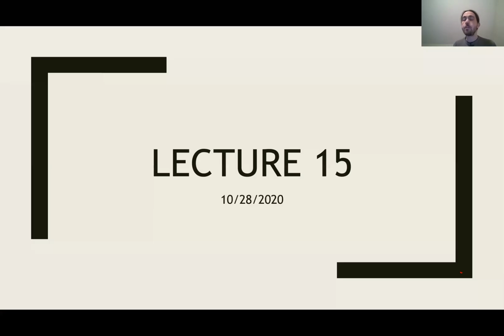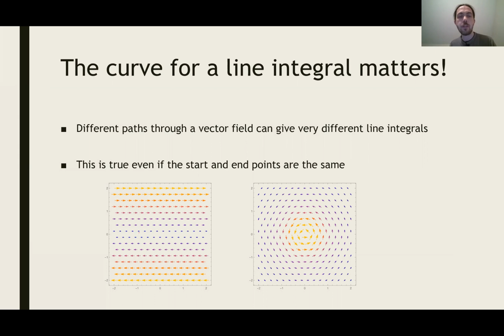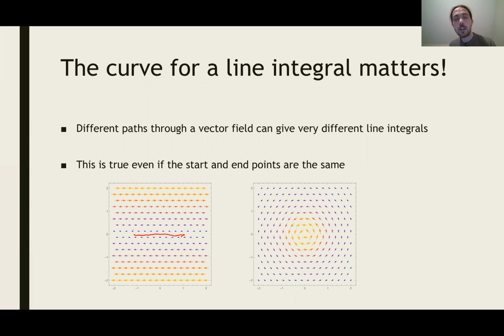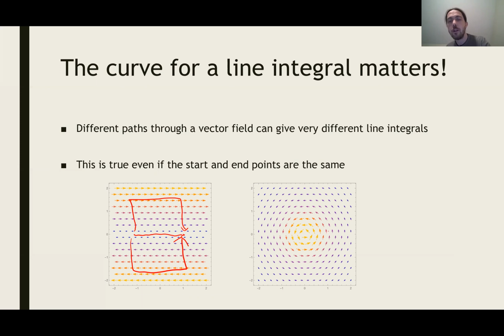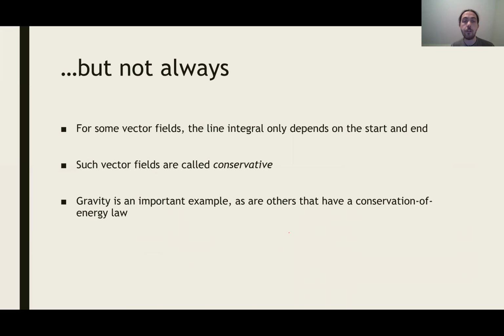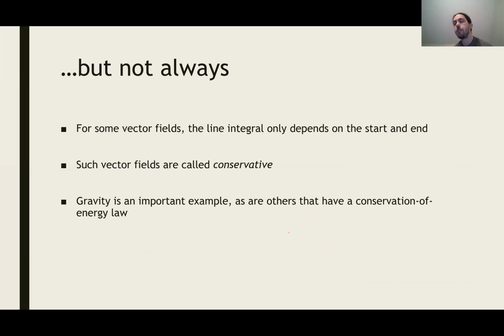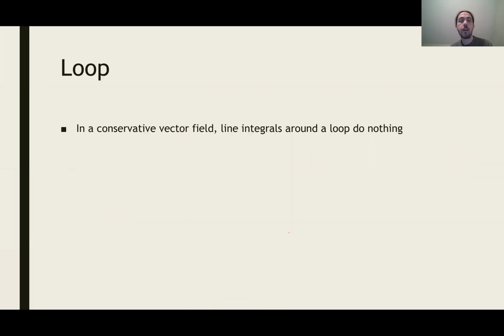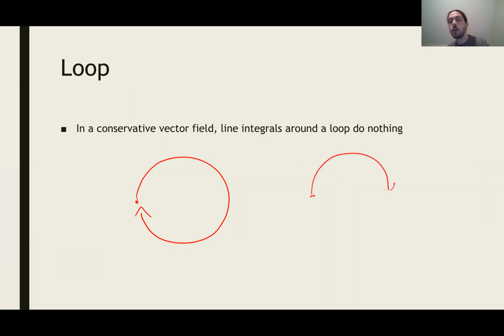Math 2374 Lecture 15A: Conservative vector fields